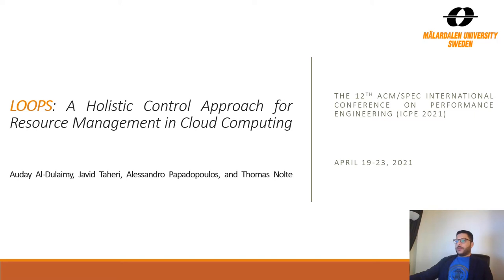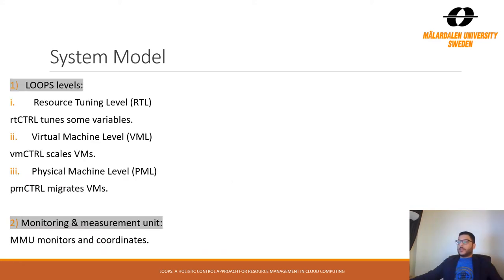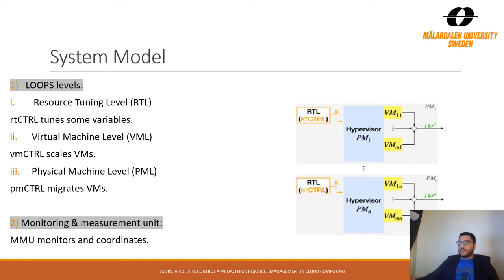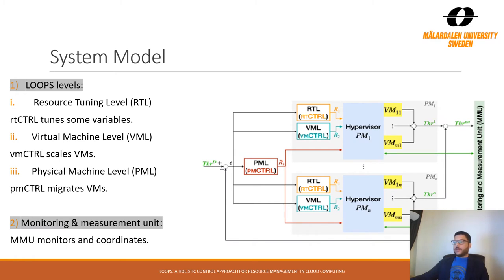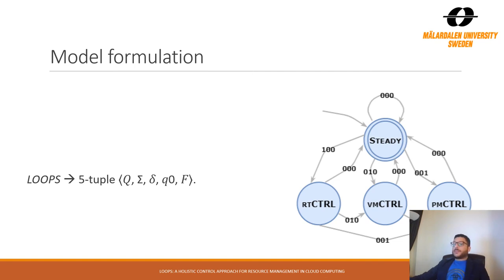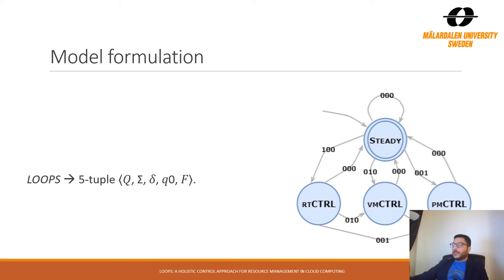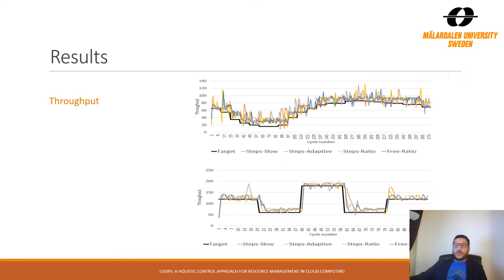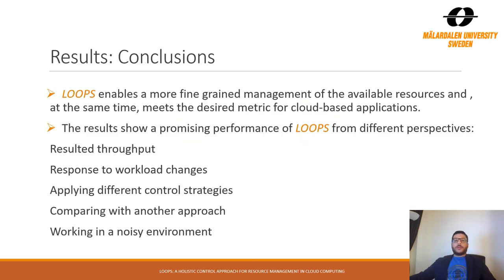LOOPS: A Holistic Control Approach for Resource Management in Cloud Computing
Auday Al-Dulaimy, Javid Taheri, Alessandro Vittorio Papadopoulos and Thomas Nolte